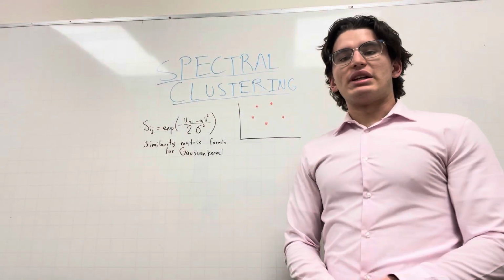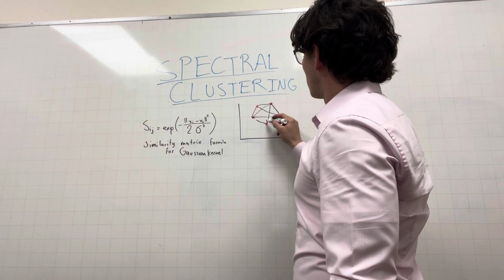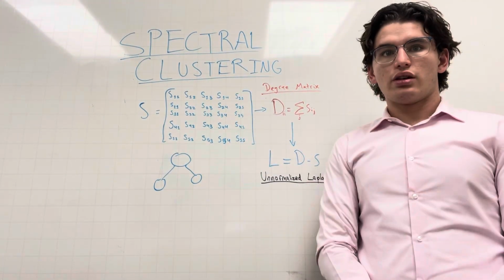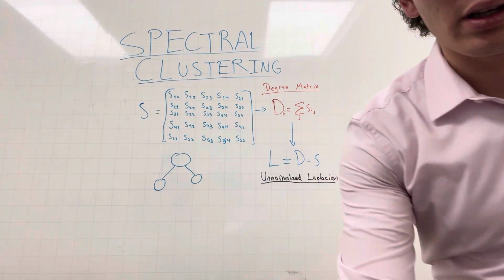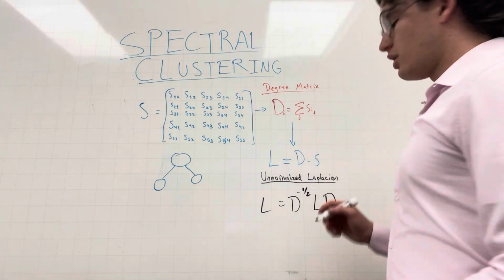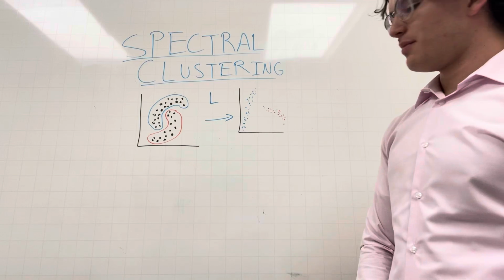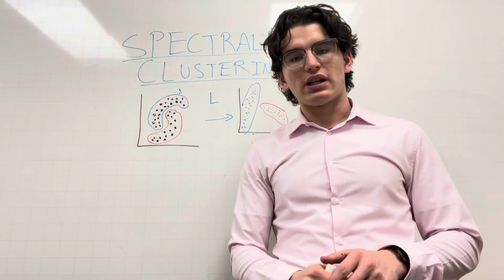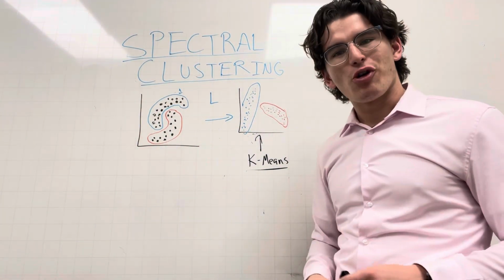Spectral Clustering Video Tutorial Diego Vertiz Padilla